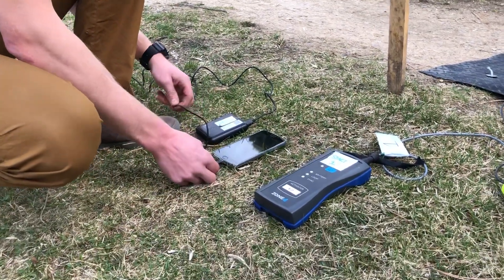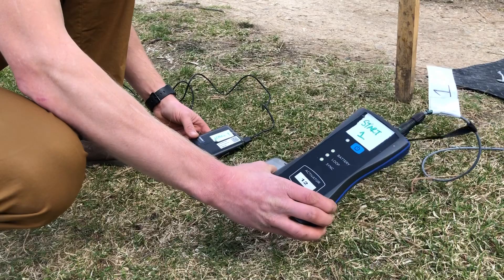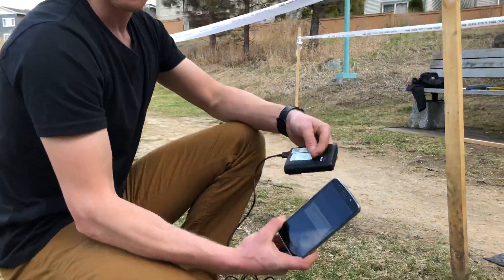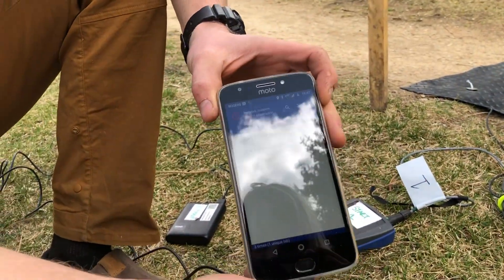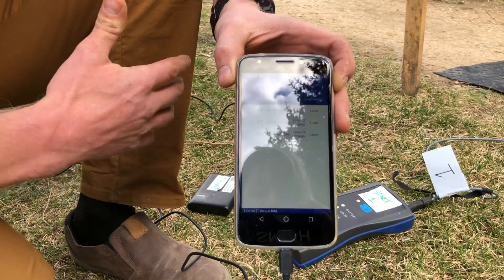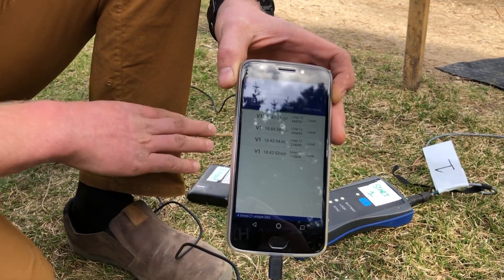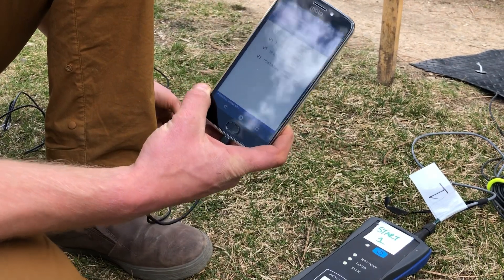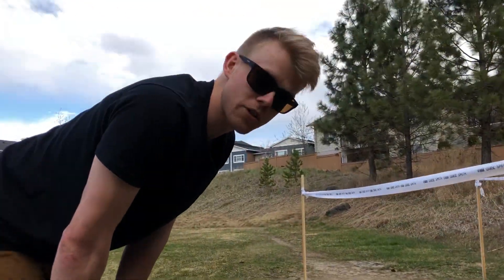Part 2 // The items needed for volunteer marshal timing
Three items needed (only 2 if you’re a start marshal)